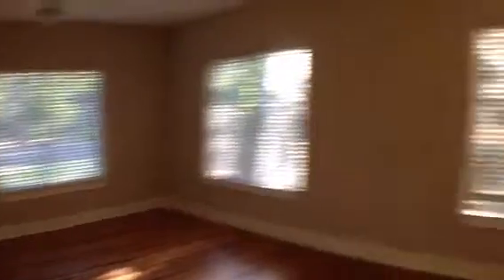1900 36th Street Austin Tx 78731 Austin Home Leased by Perry Henderson MBA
1900 36th Street Austin Tx 78731 Austin Home For Lease shown Perry Henderson MBA REALTOR® on the Live Well Team at Prudential Texas Realty in Austin, TX. It just feels right working with Perry Henderson and the Live Well Team at Prudential Texas Realty. List your home for sale, lease, or short term rental with Perry Henderson.

1900 36th Street Austin Tx 78731 Austin Home For Lease

1900 36th Street Austin Tx 78731 Austin Home For Lease

1900 36th Street Austin Tx 78731 Austin Home For Lease

1900 36th Street Austin Tx 78731 Austin Home For Lease

1900 36th Street Austin Tx 78731 Austin Home For Lease